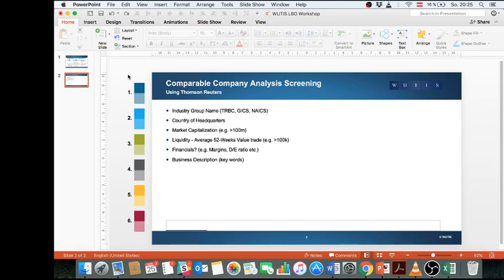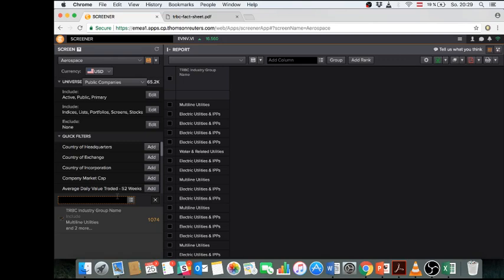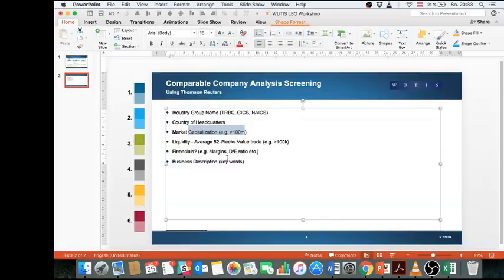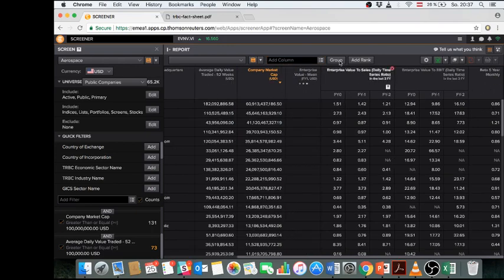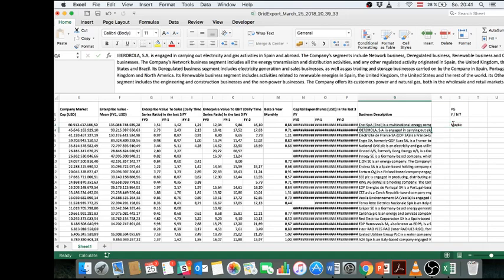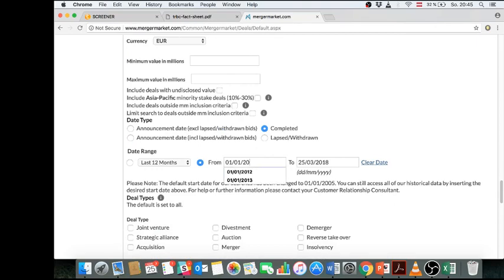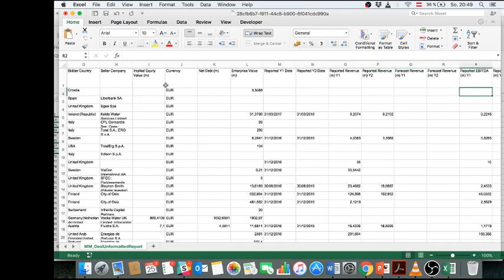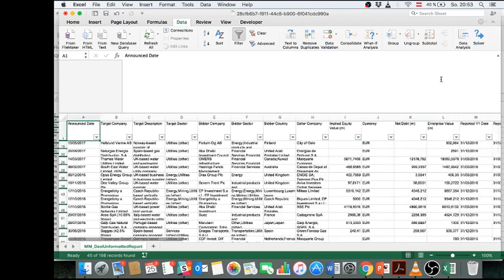How to screen trading and transaction comps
Hey all,

this video intends to provide you with a guideline on how you screen comparable companies and transactions using Thomson Reuters and Merger Market.